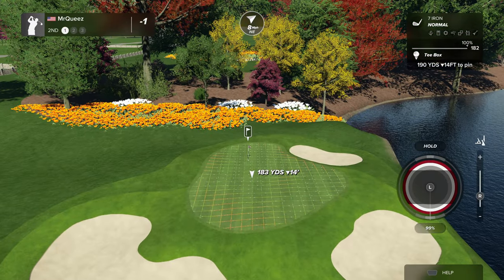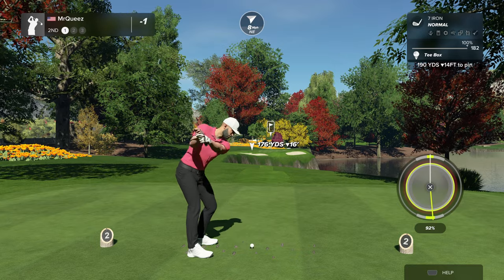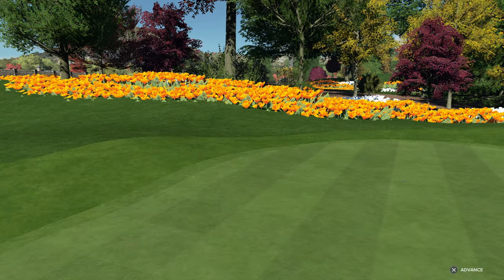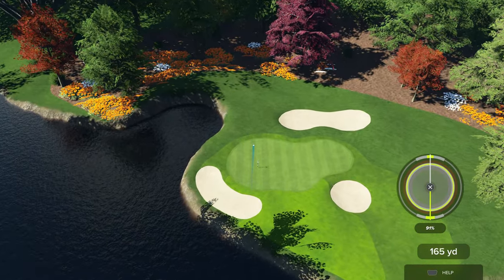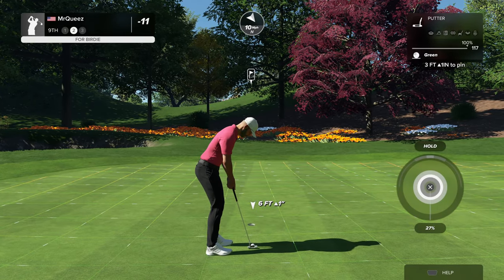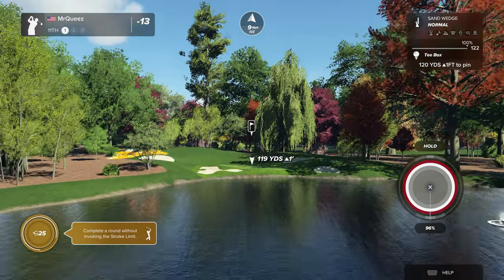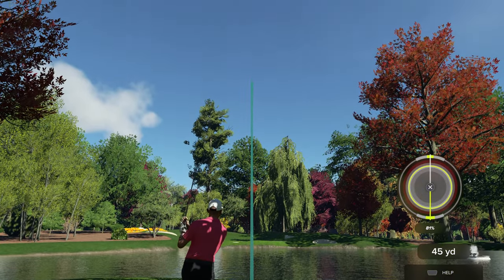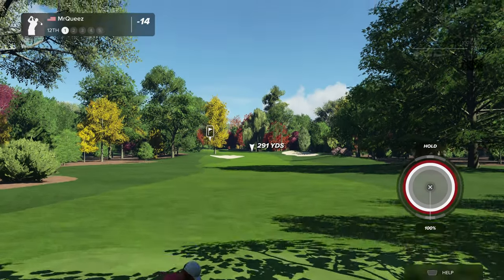River Falls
No skills, no fittings and basic ball.